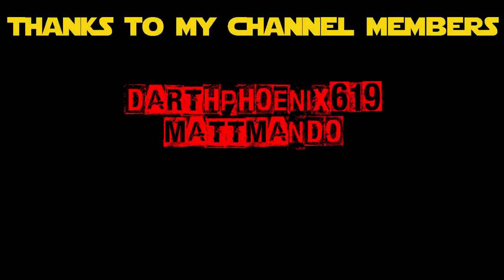STAR WARS Q&A SERIES #2